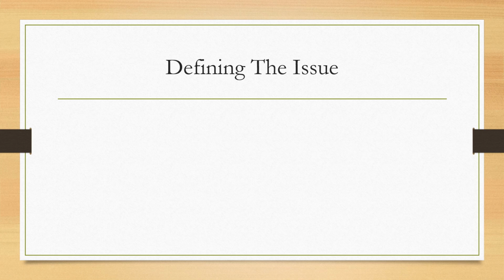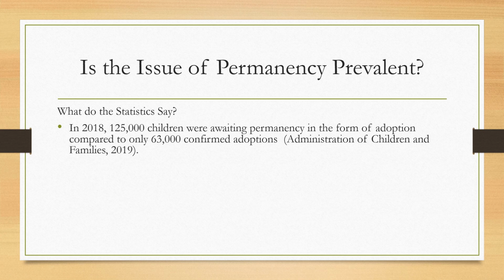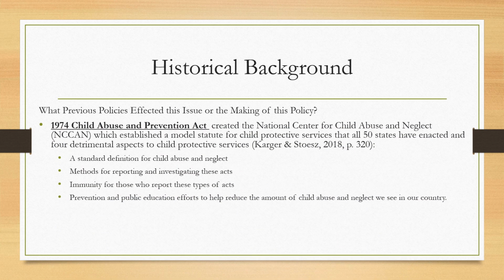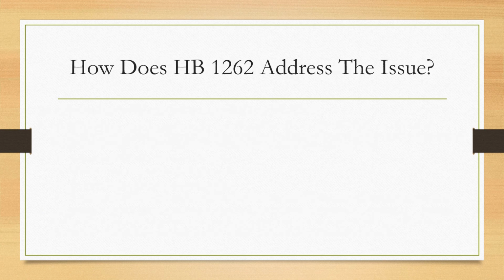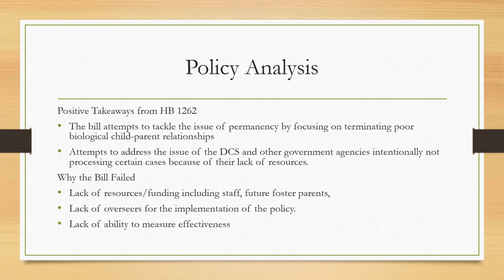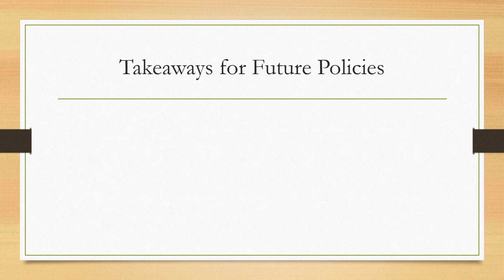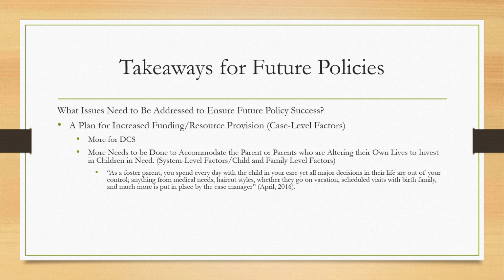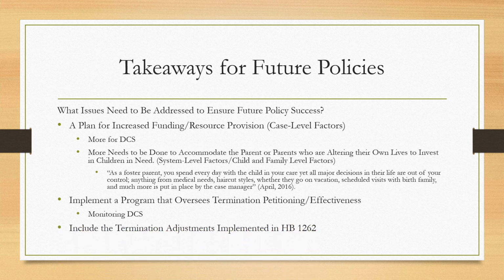House Bill 1262 Addresses Child Permanency (SWK-S251)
This PowerPoint analyzes House Bill 1262 and how it attempts to address the issue of child permanency. In this PowerPoint we analyze key factors that affect child permanency, historical policies that laid the groundwork for bills like HB 1262, and we finish by analyzing the good things we can take away from HB 1262 and the things that it lacked. By doing these things we can hopefully learn from HB 1262 and use its successes and failures to learn and grow for future policies.